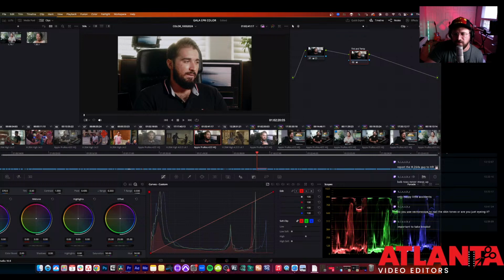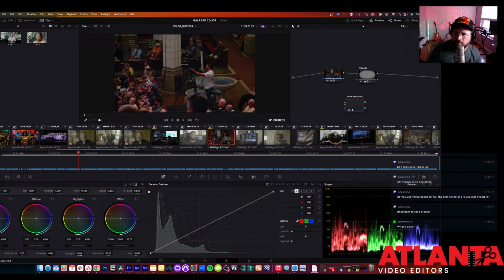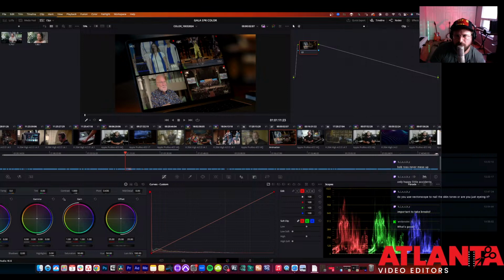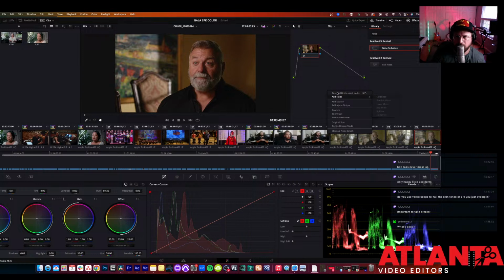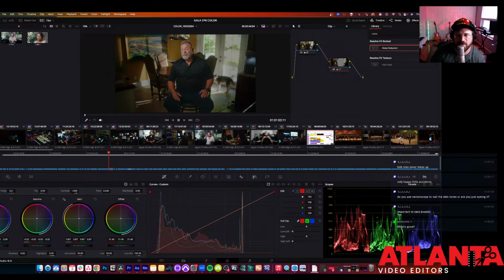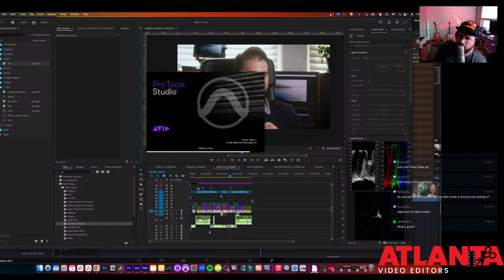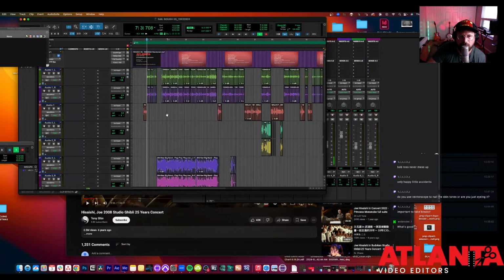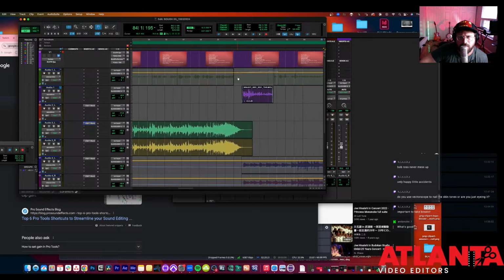~~Coffee and Editing~~ Learn and Ask Questions!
I'm a professional video editor, I am trying out streaming to see if anyone is interested in watching a live edit!